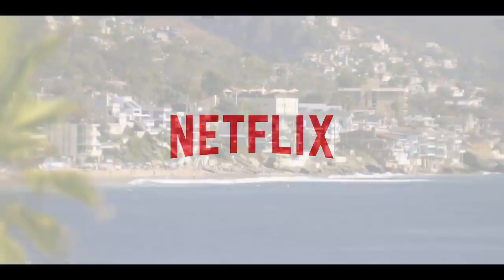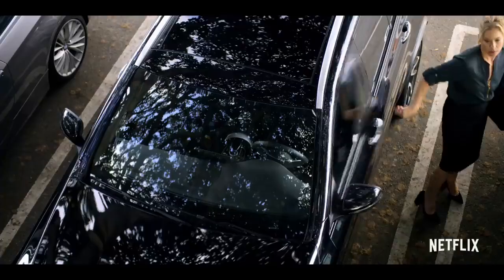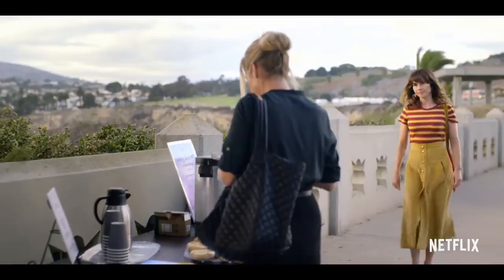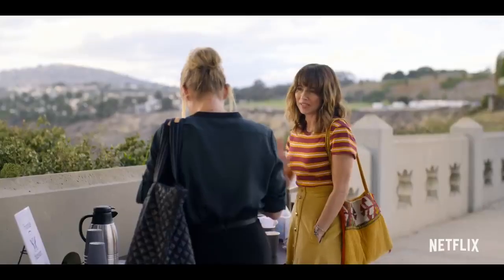Dead to Me Season 1 Official Trailer HD Netflix 720p HD